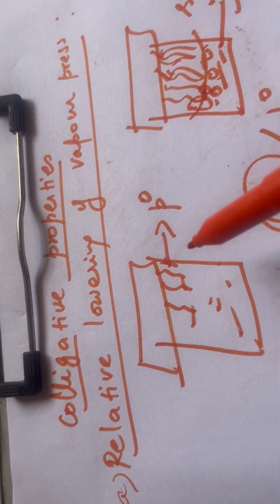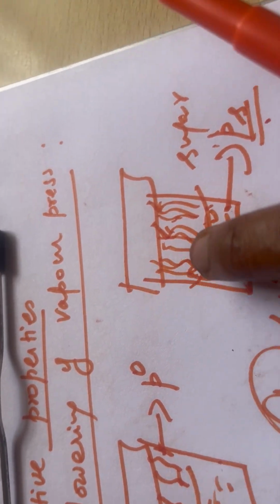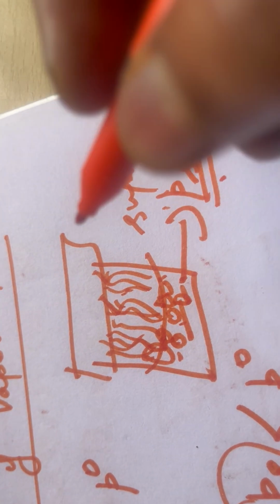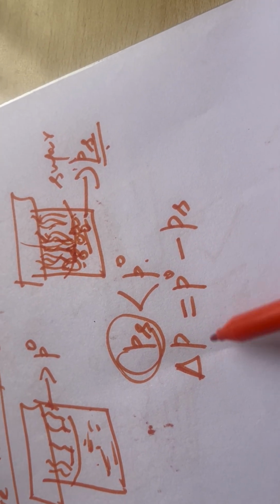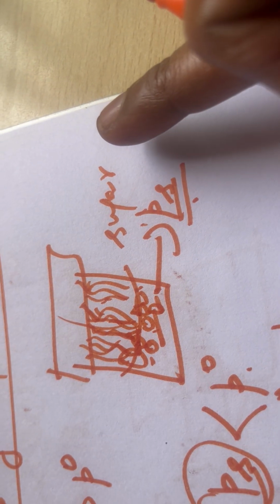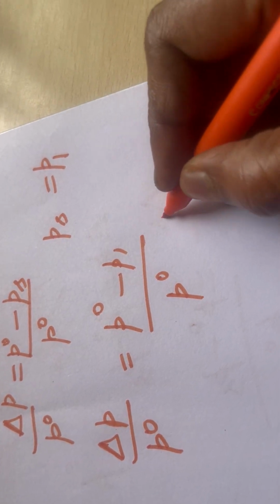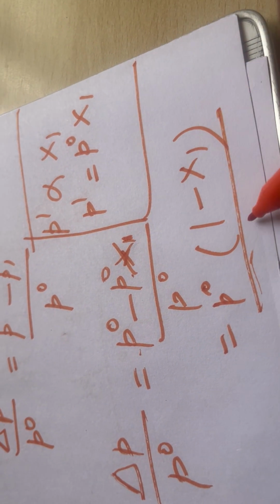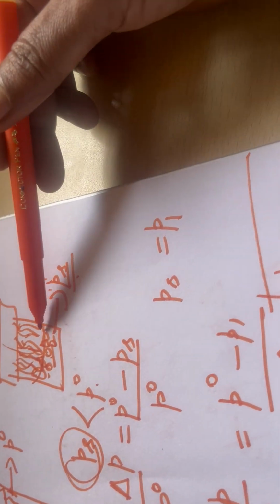Class 12 chemistry Colligative properties-Relative lowering of vapour pressure part1